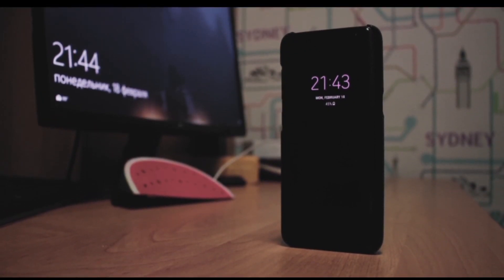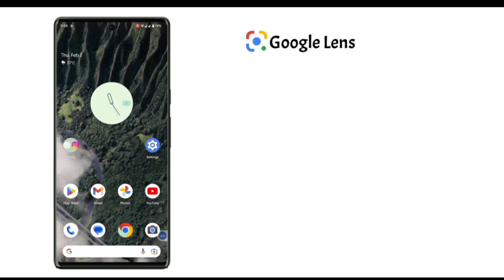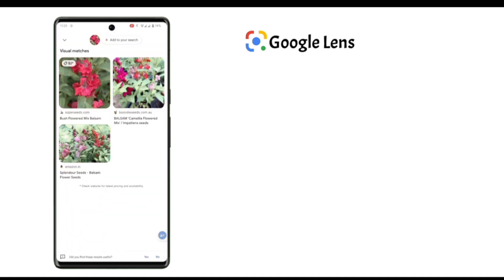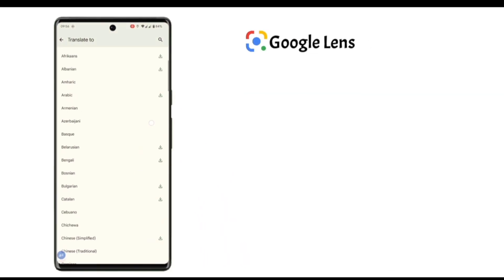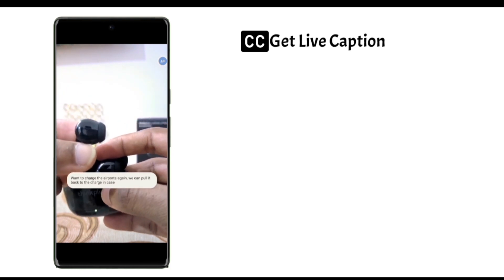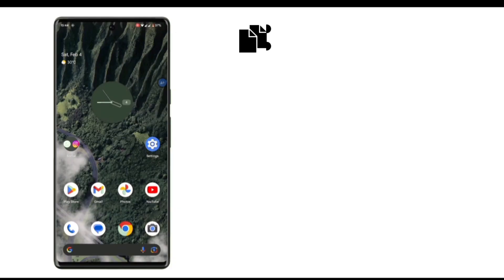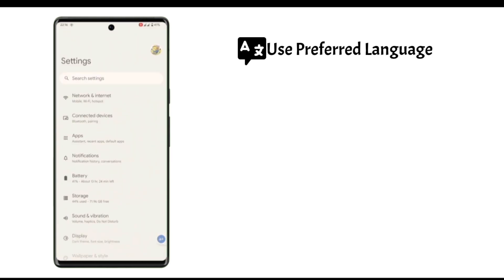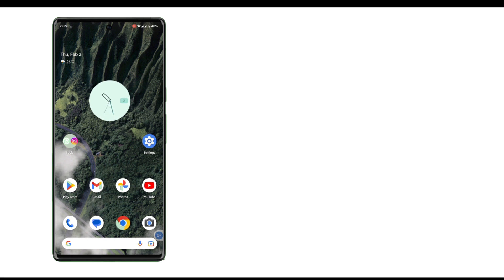Google Pixel 6a best Tips, Tricks & Hacks 2023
Pixel 6a 5G Tips and Tricks
Pixel 6a new features
Pixel 6a hacks